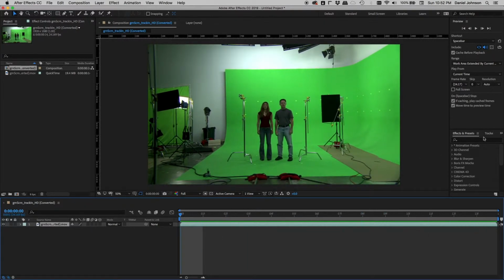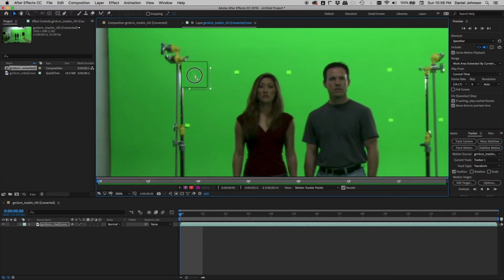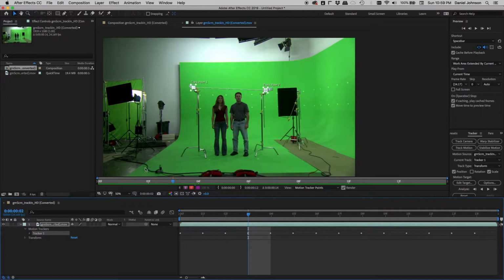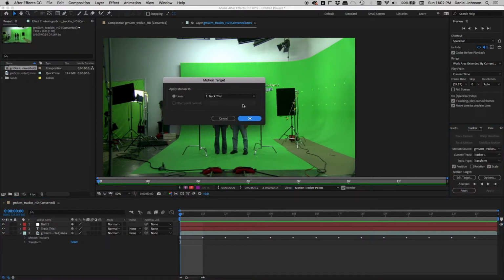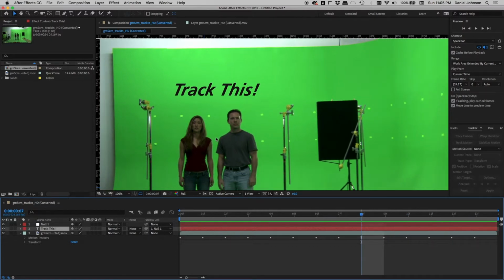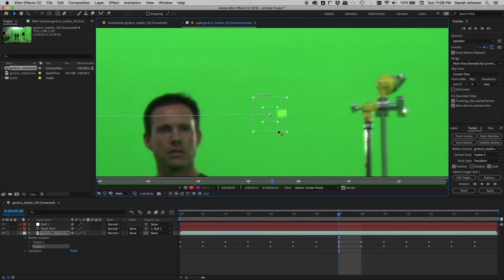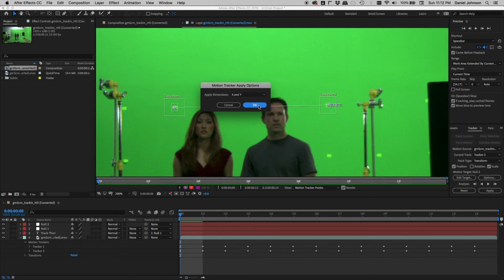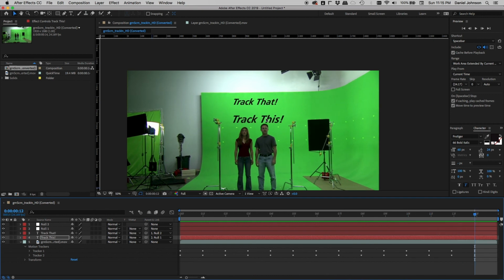After Effects tutorial - basic motion tracking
In this tutorial, I cover some simple 2D motion tracking, but show how much you can do with it and how easy it can be, especially with null objects. I show the best places to set your track points and what to do about problems in your track.